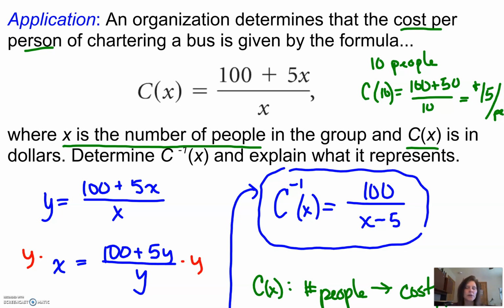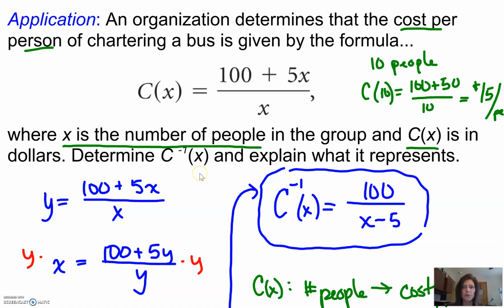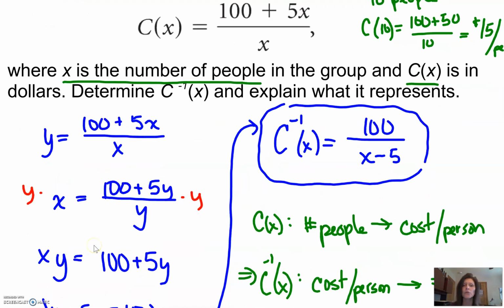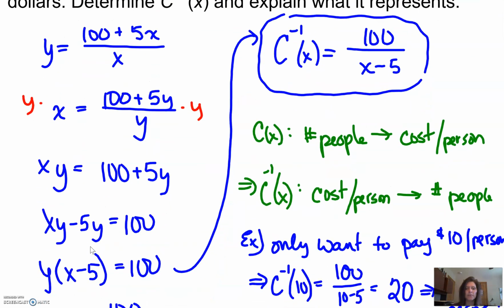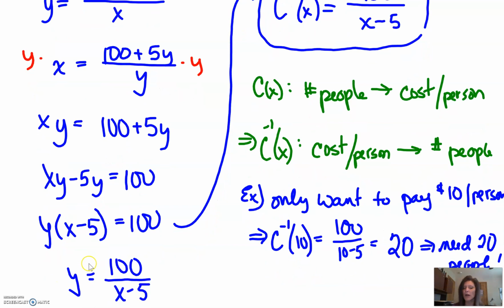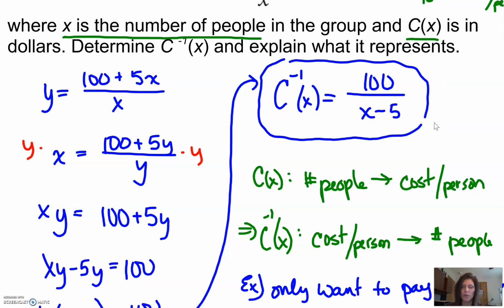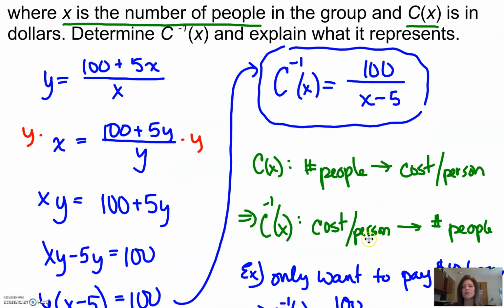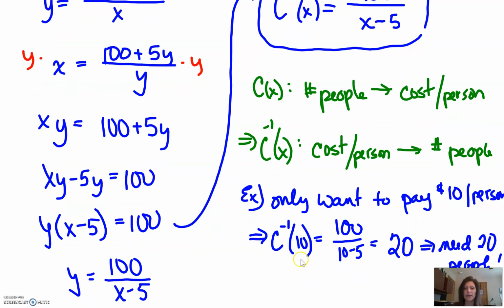Inverse Functions - Application